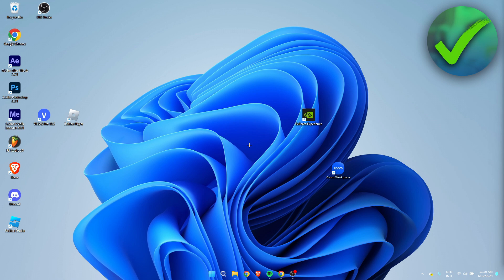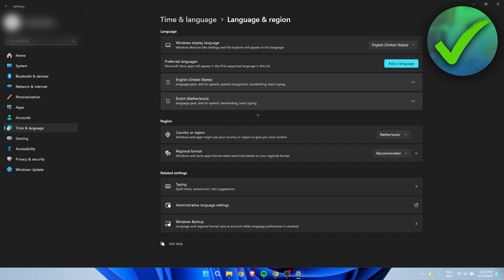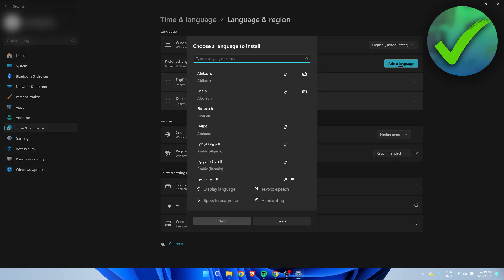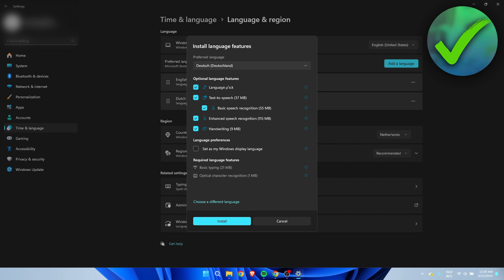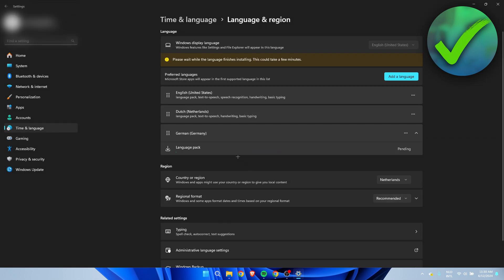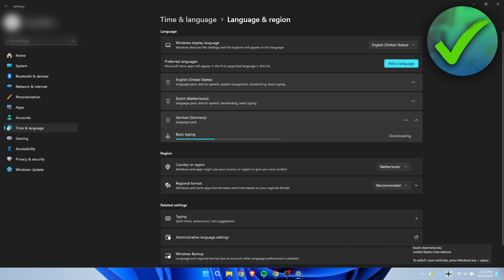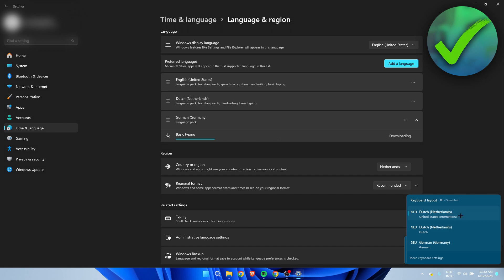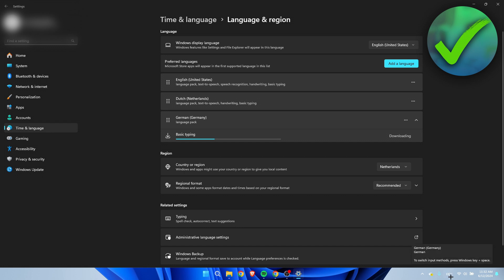How to Change Keyboard Language Windows 11 (2025)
In this video I show you how to Change Keyboard Language Windows 11 2025

Do you want to know how to change language keyboard on windows 11 2025? Then I'll show you how to change keyboard layout in windows 11 easy.

This is a step by step Windows 11 tutorial on how to change keyboard settings windows 11 and how to change keyboard language